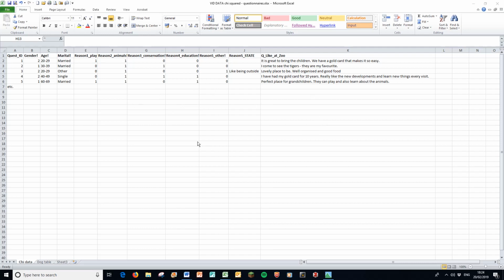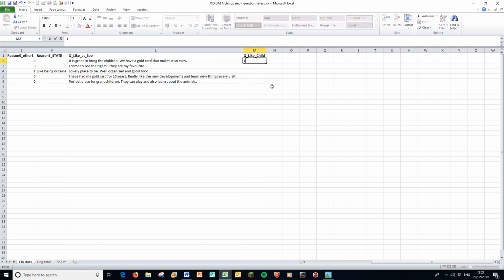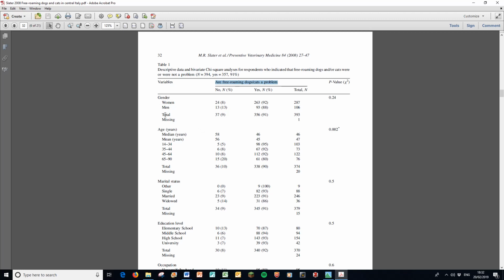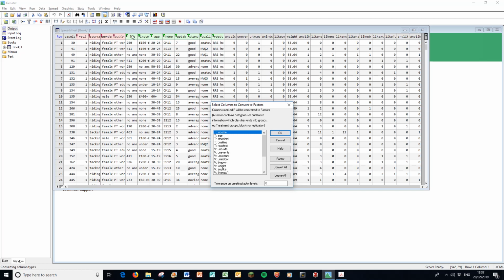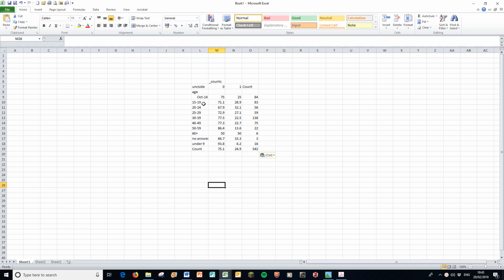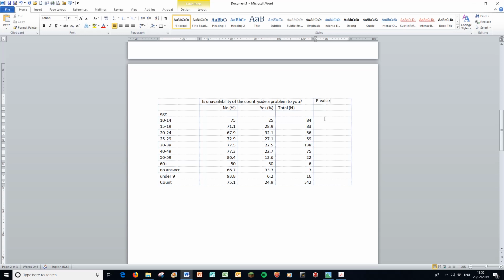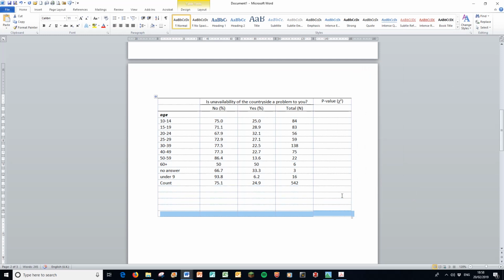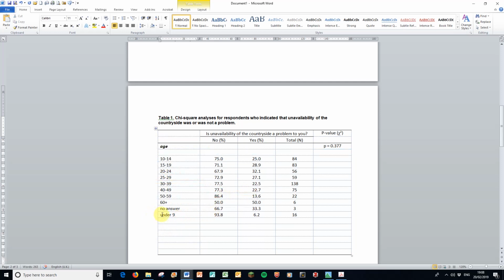Chi squared analysis for questionnaires with GENSTAT - Writtle University College How To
Guidance notes for Writtle University College students by Dr Jonathan Amory